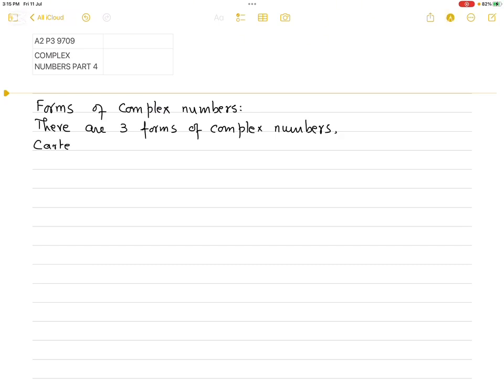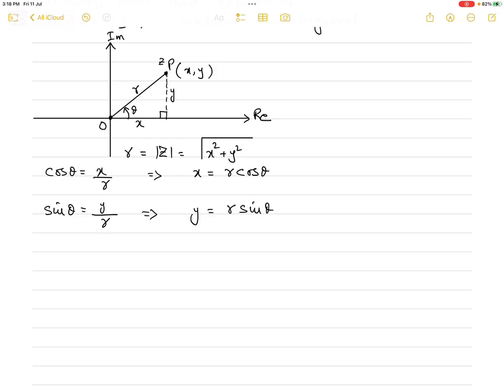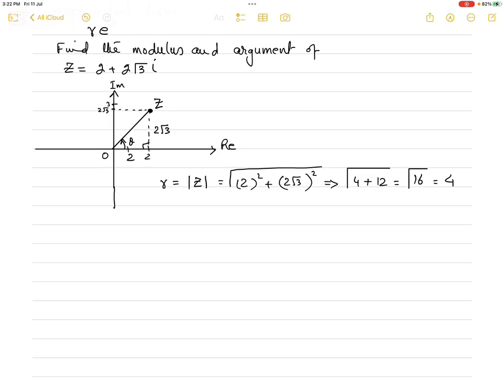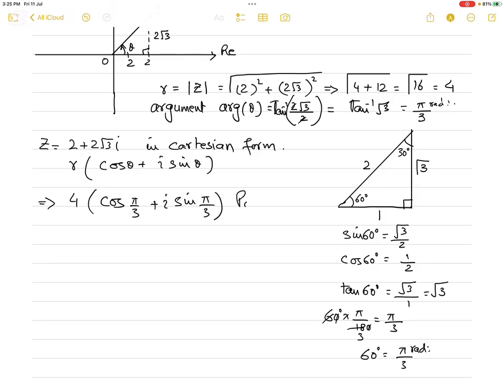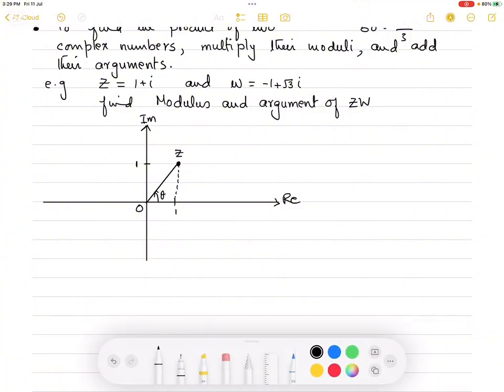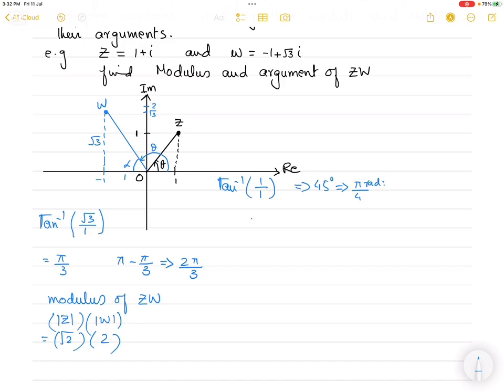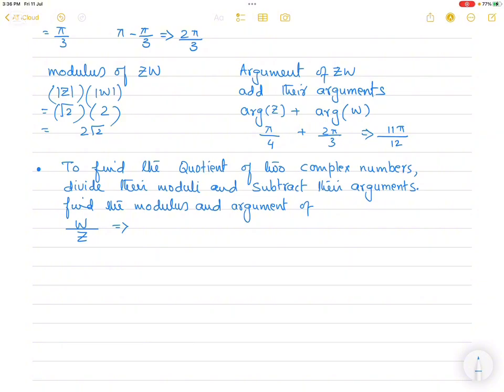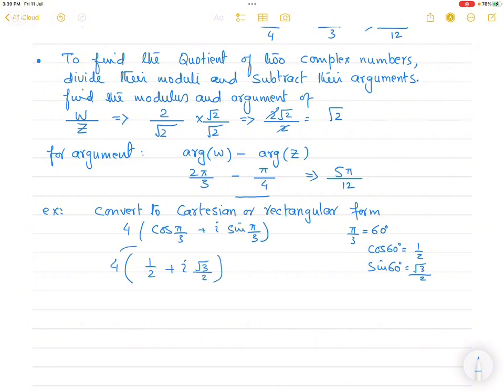Complex numbers part4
P3 complex numbers 9709